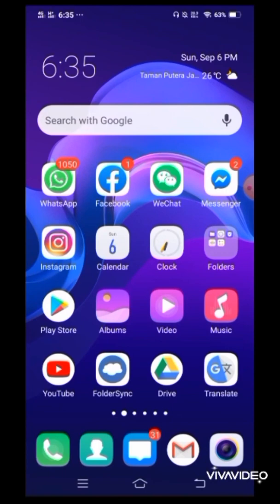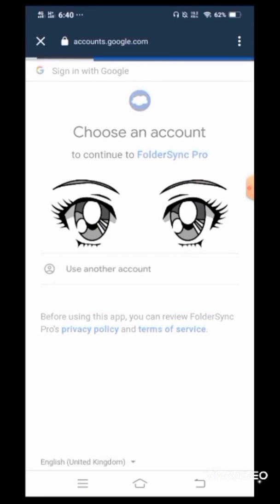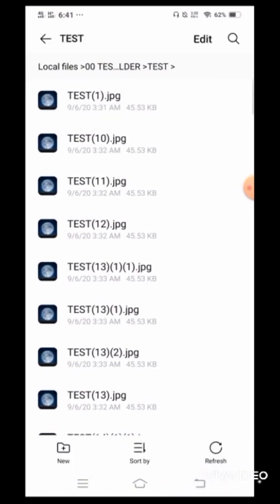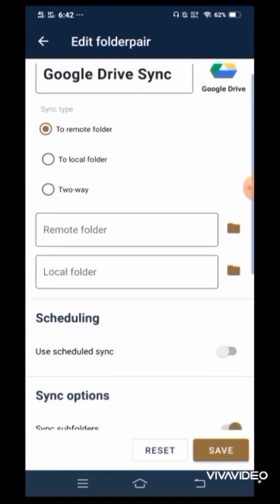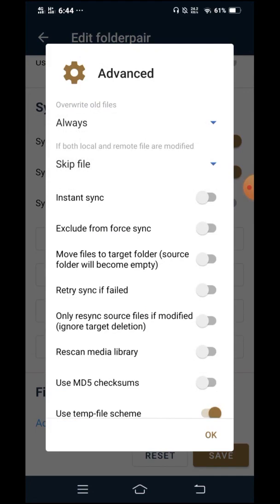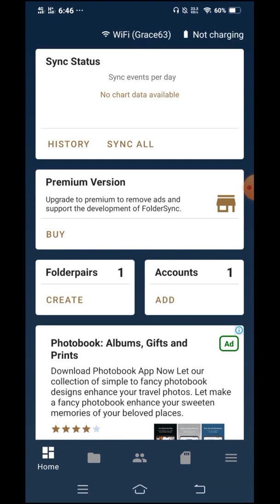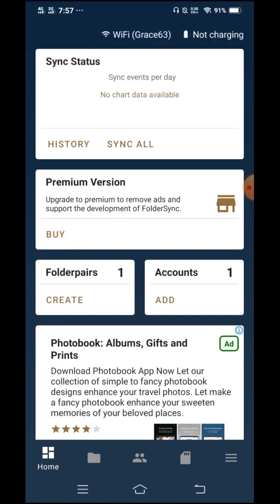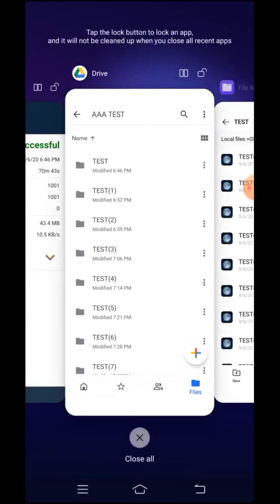How to Upload Folders to Google Drive (Android)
App used: Foldersync
Problem: Android won't allow folder or multiple folders upload onto Google Drive
Solution: Use Foldersync to sync/upload folders to designated upload output in Google Drive